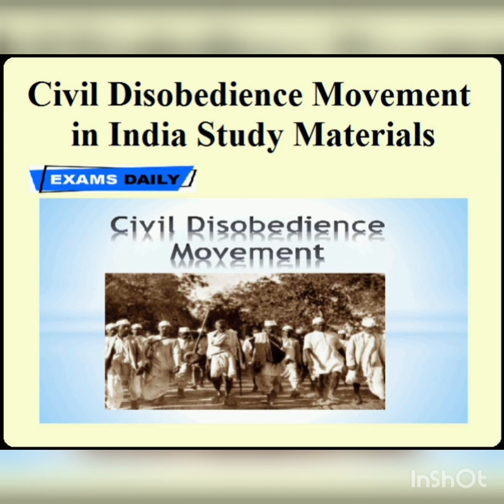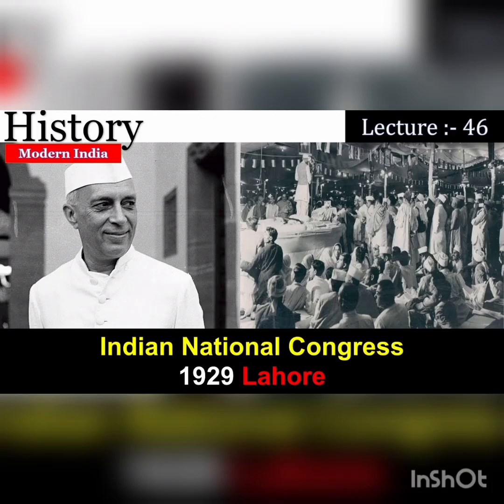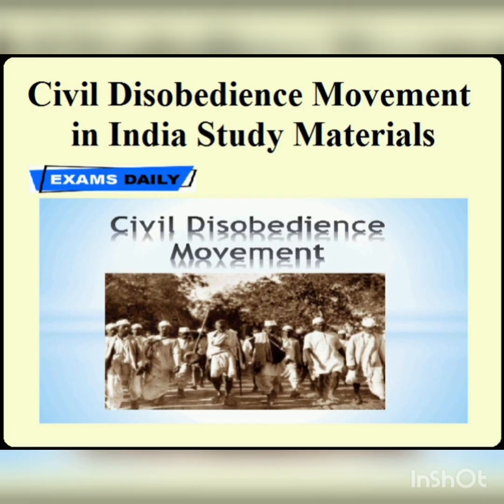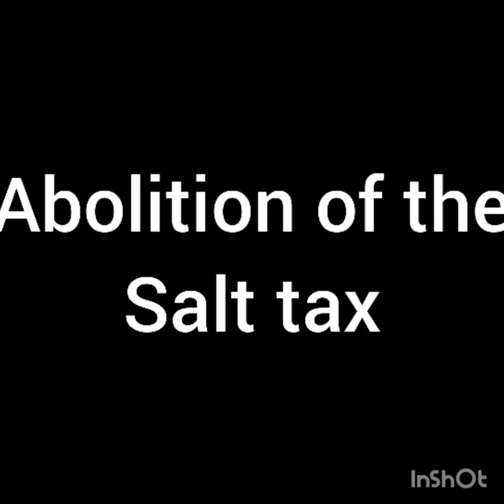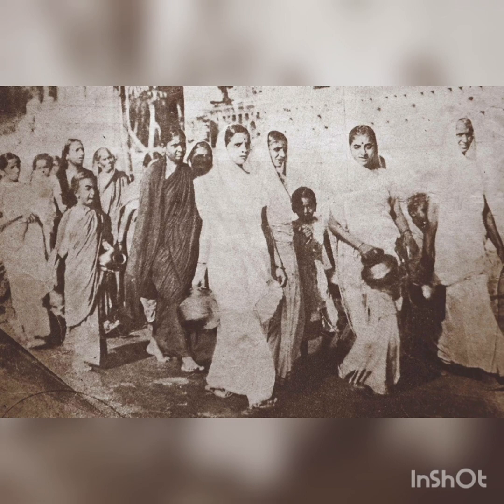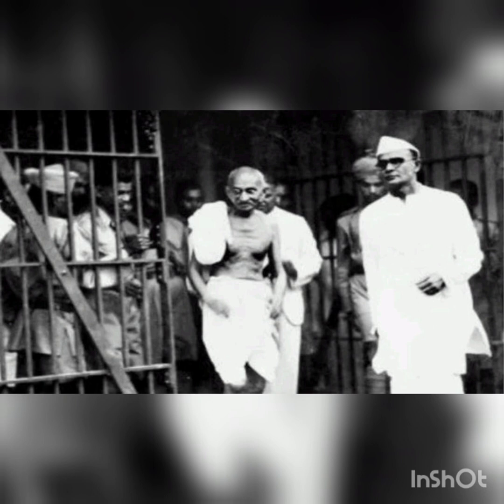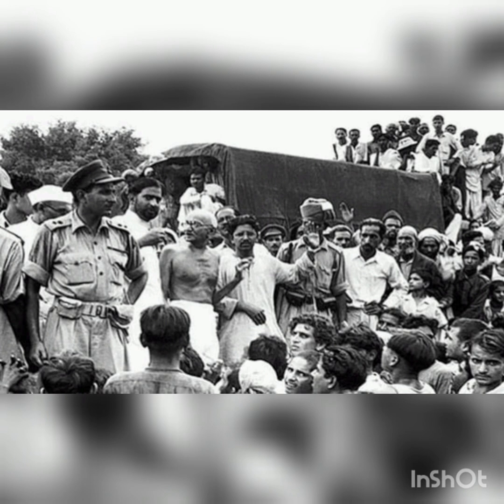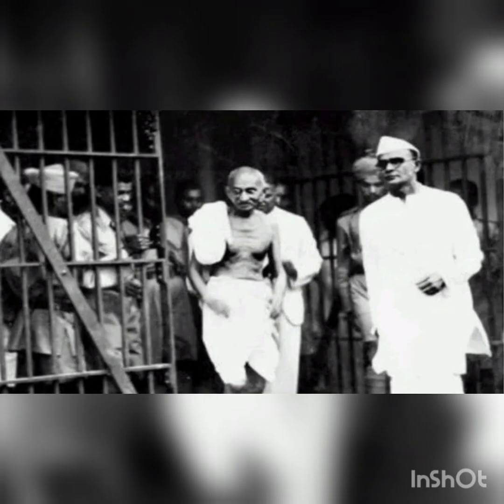emergence if nationalism